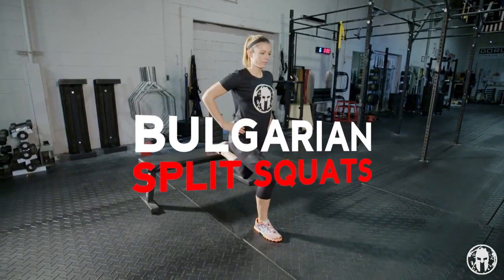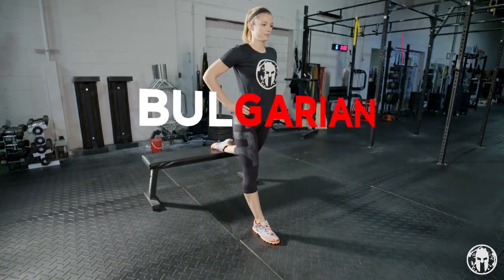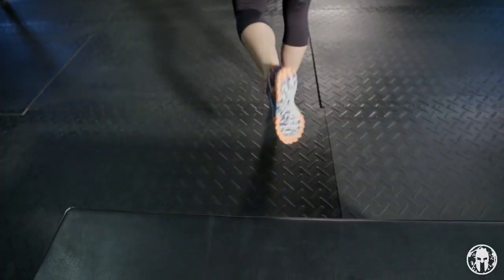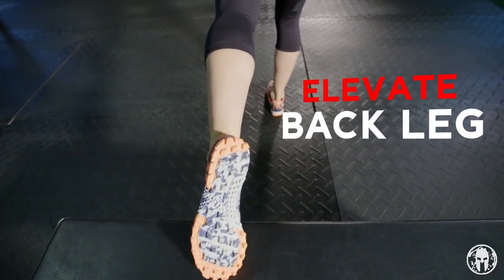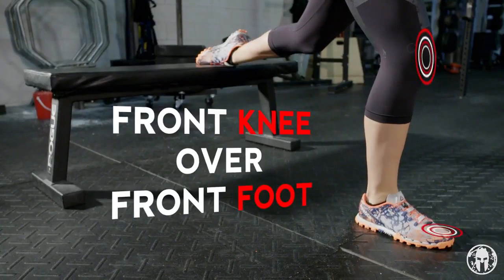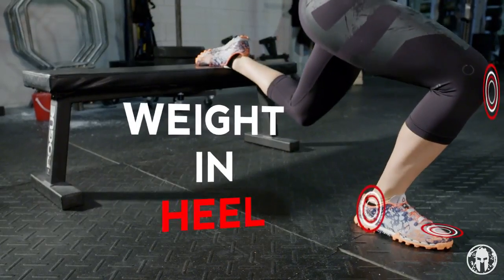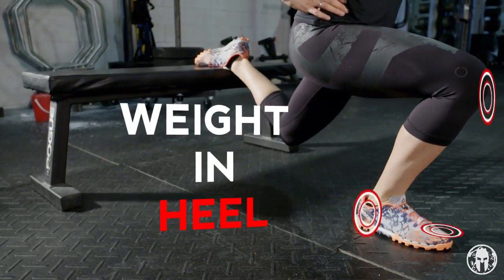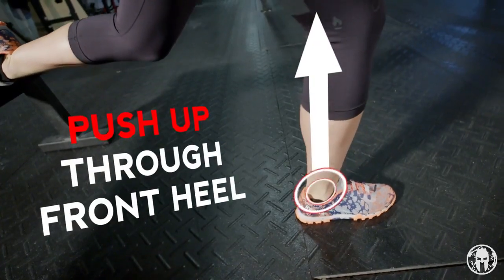Workout of the Day - Bulgarian Split Squats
Build some serious single leg strength and stability with Bulgarian Split Squats.

AROO!!!